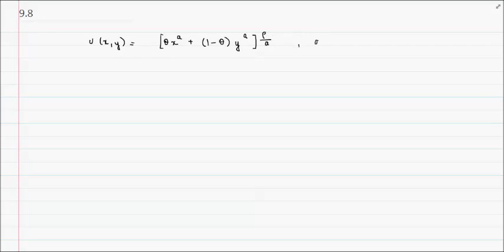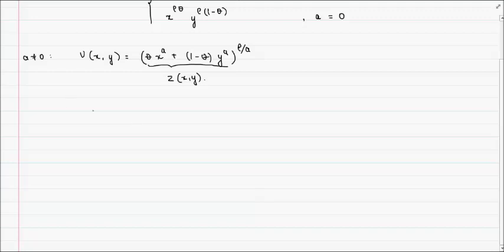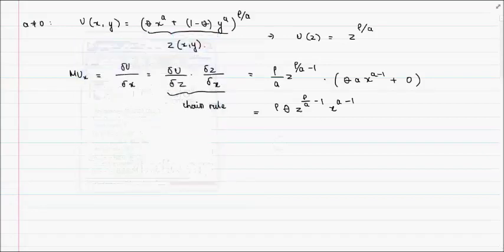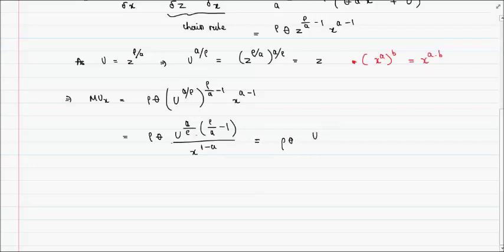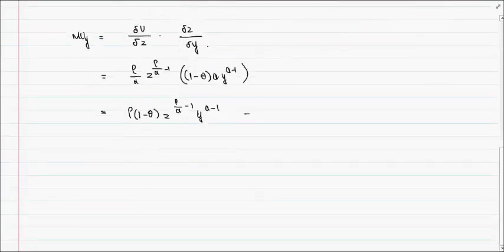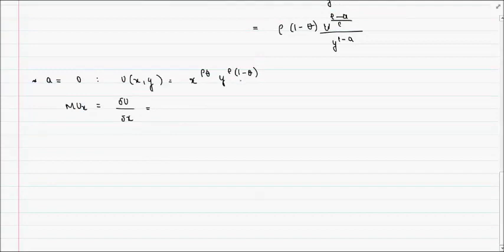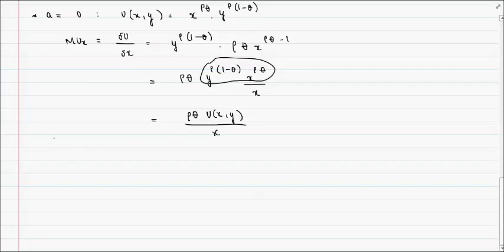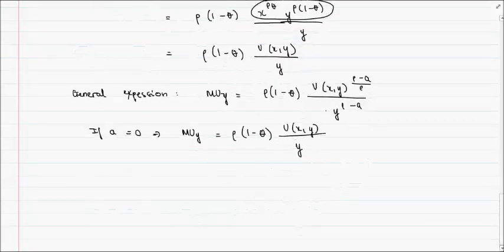9.8 (ECON5040 - S2/2019)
9.8 (ECON5040 - S2/2019)